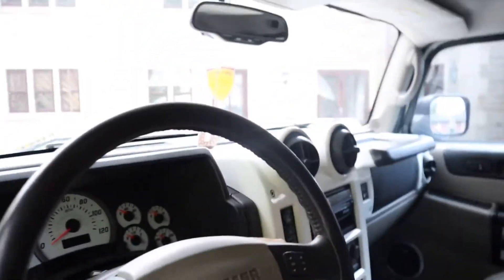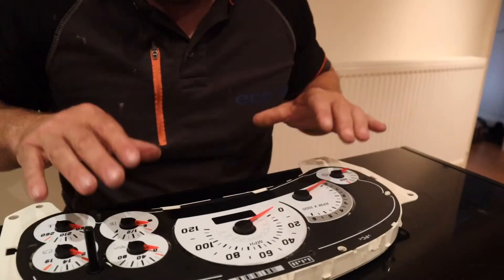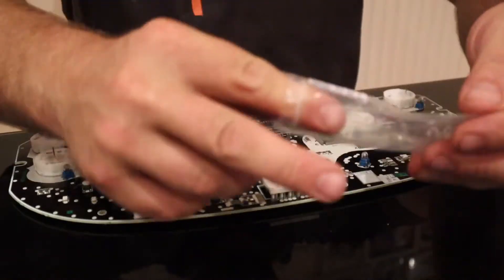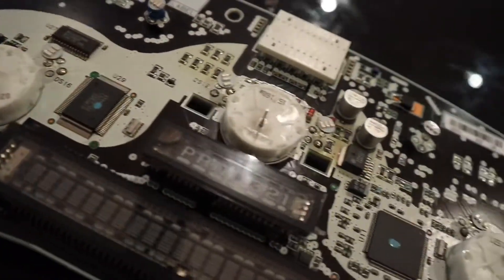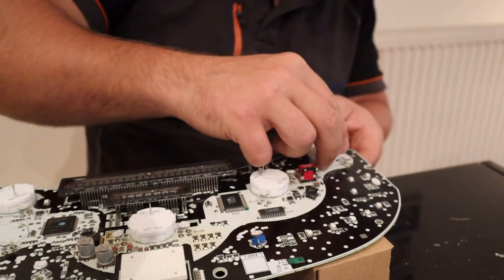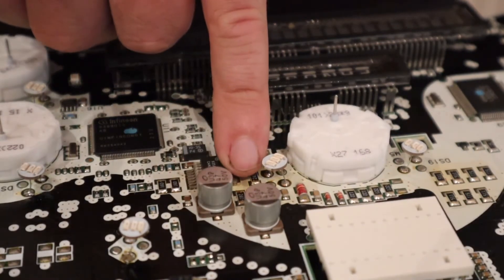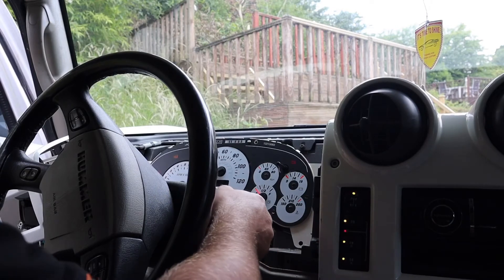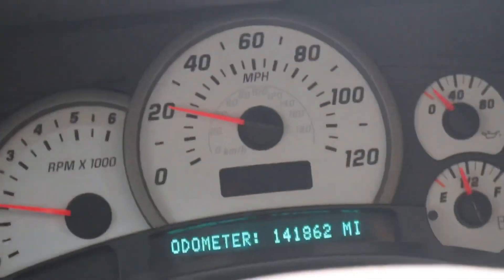INSTRUMENT CLUSTER NO POWER DIY REPAIR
Instrument cluster no power diy repair, Repairing my GM cluster instrument gauge with the dreaded no power issue. I had issues on and off with the cluster sometimes it worked when warm then other times it never worked issues with needles not working and lights. After purchasing a diy kit from amazon including new GMC stepper motors & led lights i began to watch videos online revealing how it works and how to fix the issue. Now my GM speedometer works perfectly as does the entire cluster.

This video is for educational purposes only, Build it with Rob assumes no liability for property damage or injuries incurred as a result of any of the information contained in this video. Use this information at your own risk, Build it with Rob recommends safe practices while working on vehicles,machines, or power tools seen or implied in this video.Any injury loss or damage that may result from improper use of tools, equipment or from the information contained in my videos is the sole responsibility of the user and not Build it with Rob

Please leave questions and comments below, hope this video helps somebody